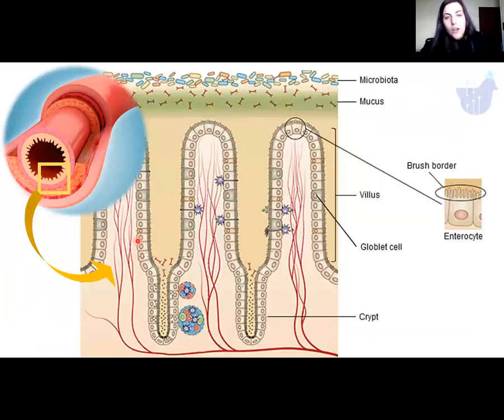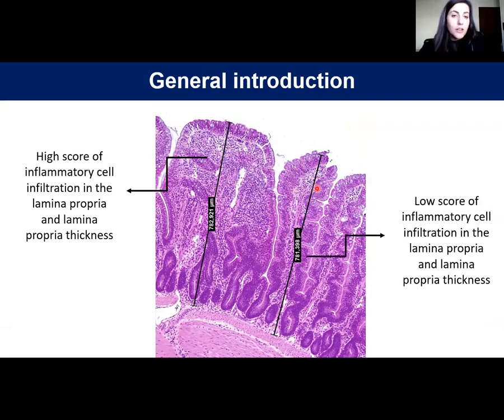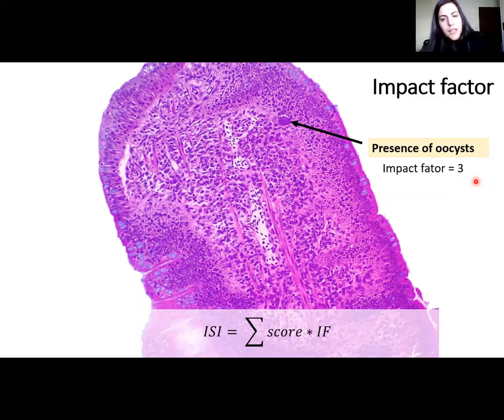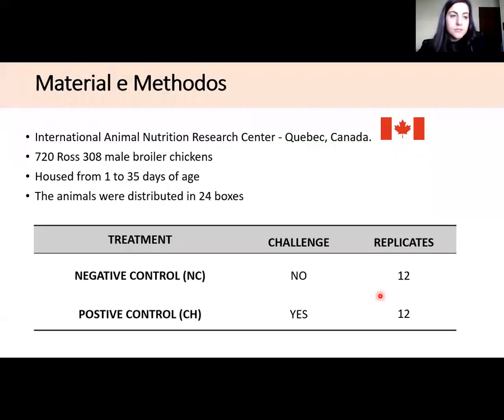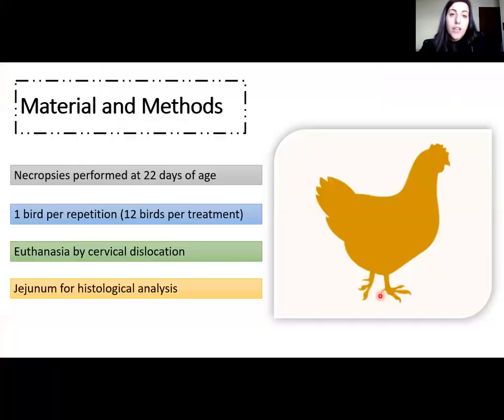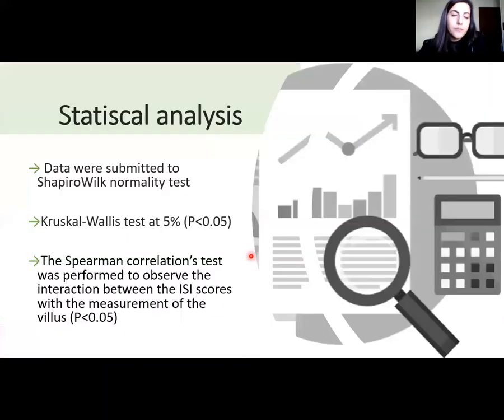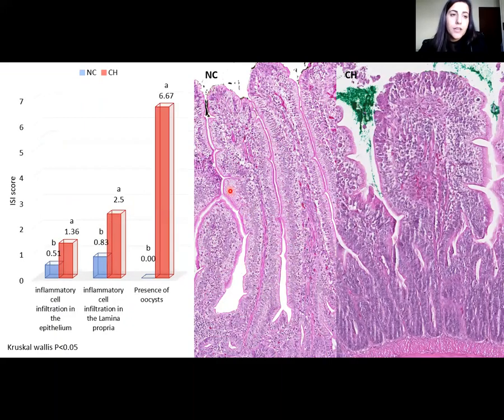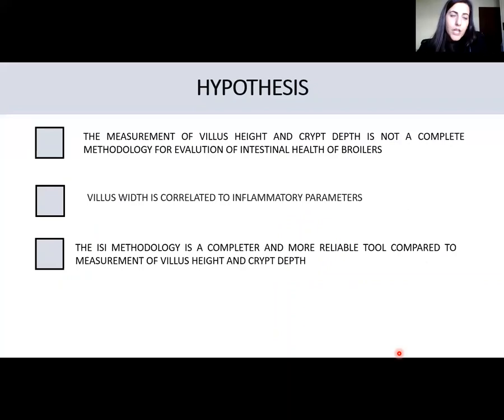80_Comparison between the ISI methodology and measurement of intestinal villi in broilers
Presentation at the Virtual 2021 PSA Annual Meeting - July 19-22, 2021